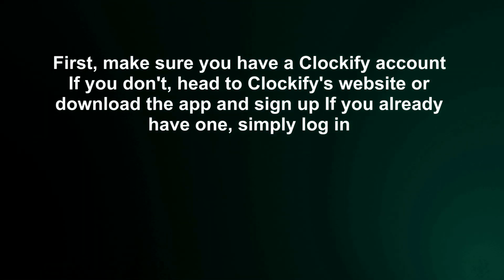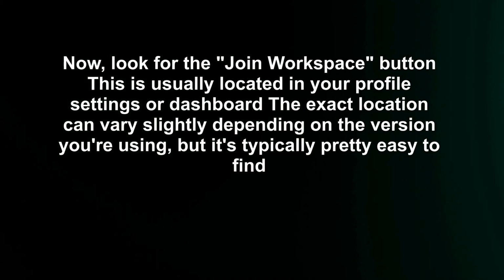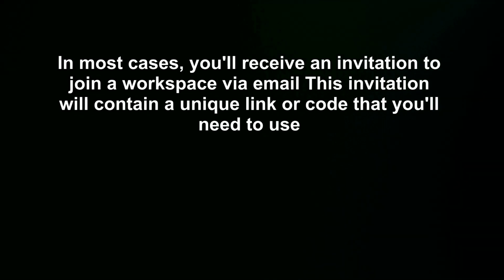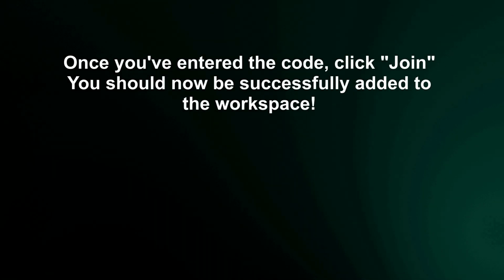How to Join Workspace Using Clockify - UPDATED!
How to Join Workspace Using Clockify: Understand the steps involved in joining a workspace using Clockify, enabling seamless collaboration and time tracking within a team environment, ensuring accurate project allocation and reporting, and fostering efficient communication and coordination among team members within the Clockify platform.

00:00 Intro
00:07 Create a Clockify Account
00:14 Find the "Join Workspace" Button
00:20 Join via Email Invitation
00:27 Enter the Workspace Invitation Code
00:34 Successfully Join the Workspace
00:40 Explore the Workspace Interface